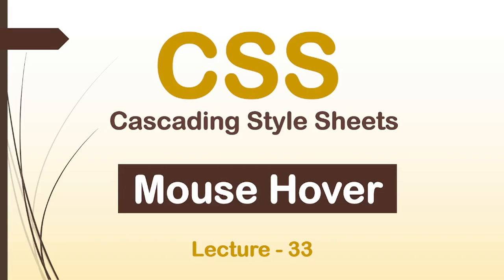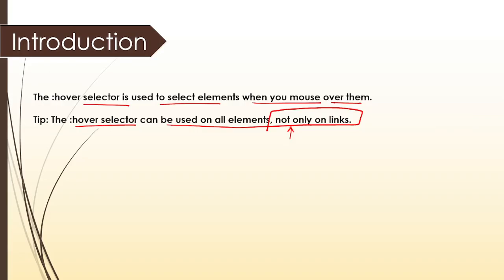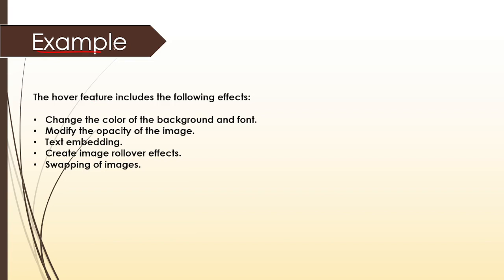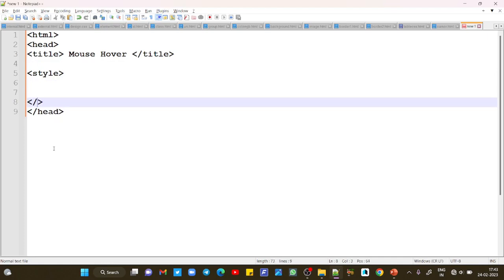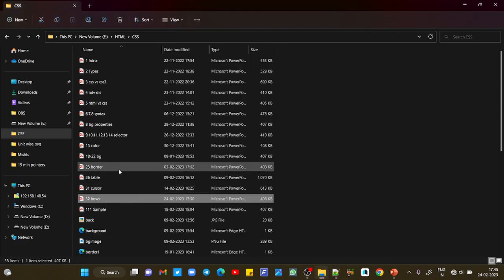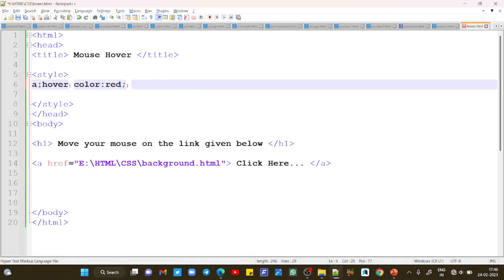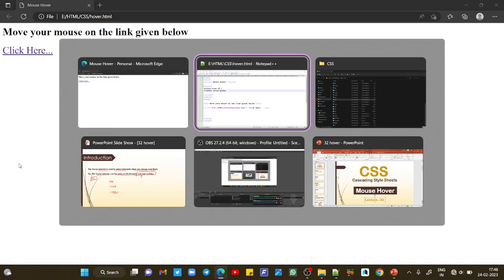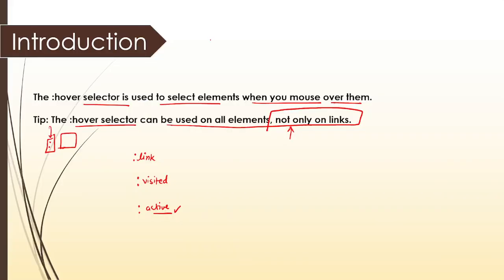CSS Mouse Hover Properties | How to use Mouse Hover with CSS | Lec - 33